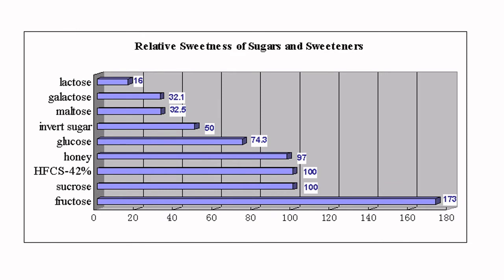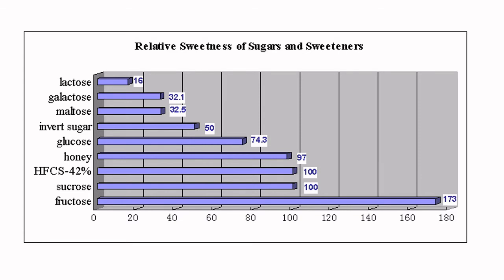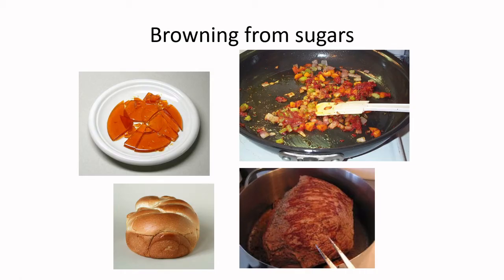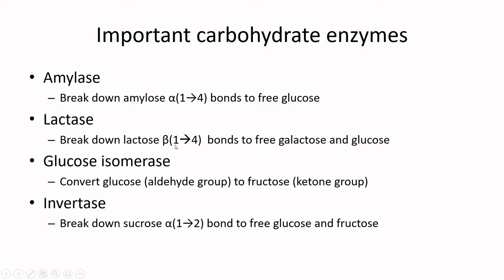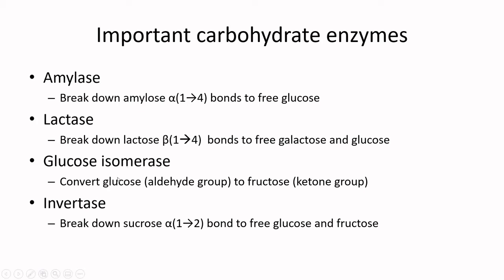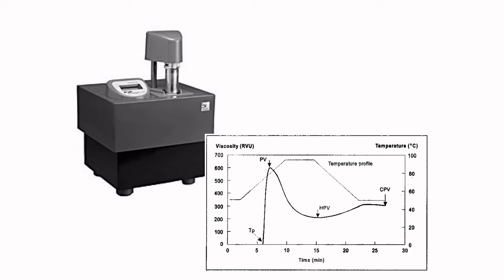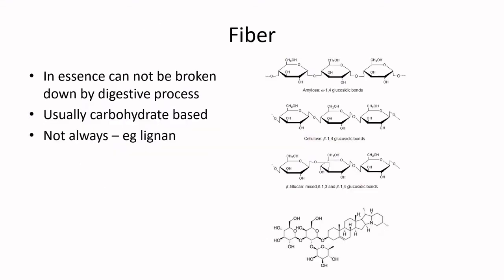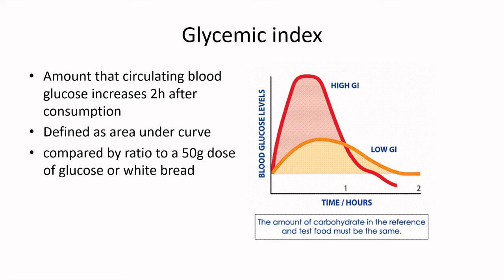Let's Learn Food Science - Carbohydrates in Foods - Function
At the end of this video you will be able to:
-Define behaviour of sugars and starches in foods
-Differentiate between maillard browning, enzymatic browning and caramelization
-Describe the starch gelation cycle
-Determine analytical methods used for starch functionality